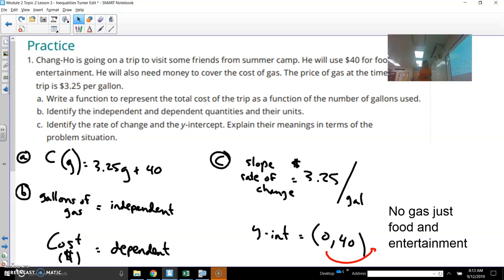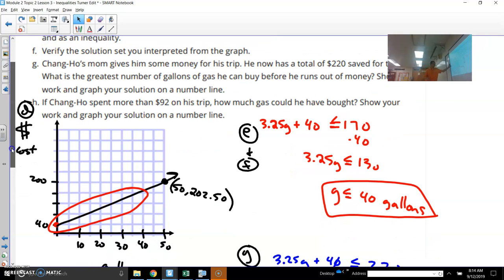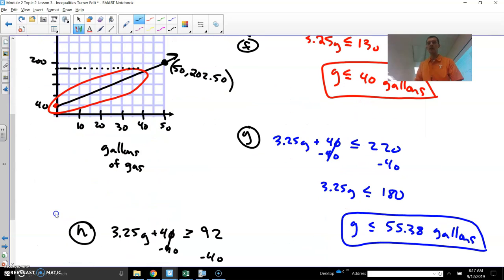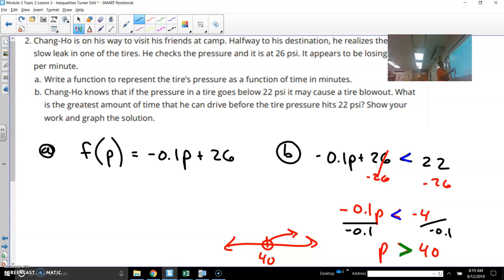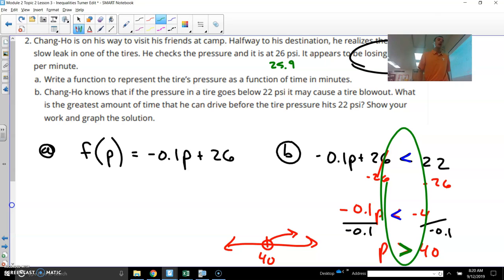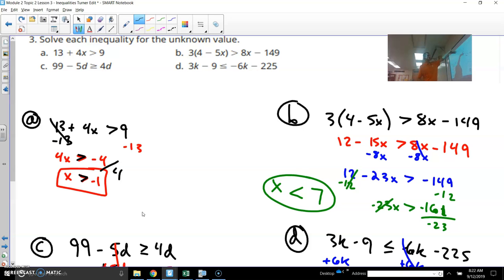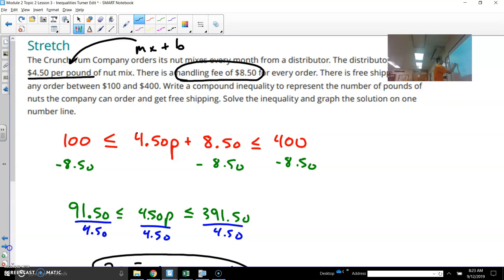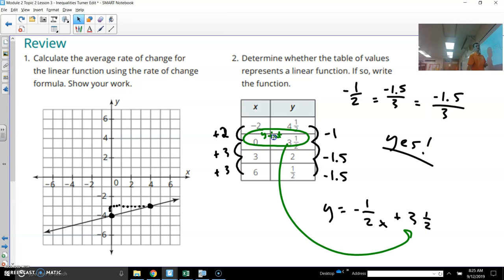M2 T2 L3 HW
Algebra 1 Carnegie Learning Module 2 Topic 2 Lesson 3 Homework over Solving Inequalities  M2-115 and 116